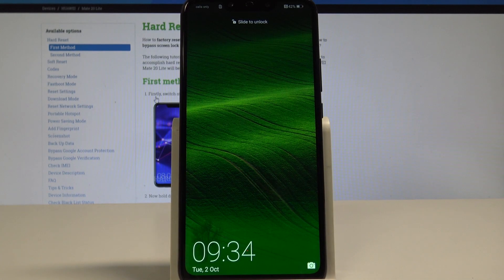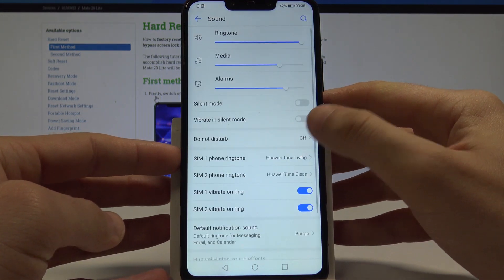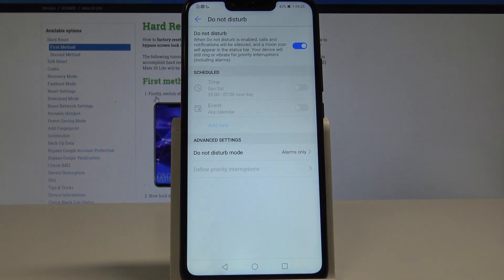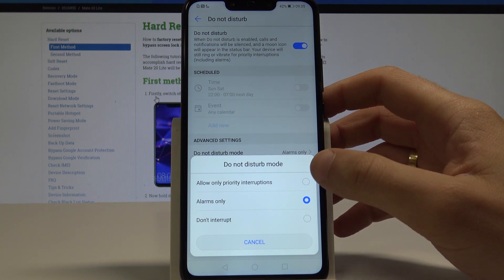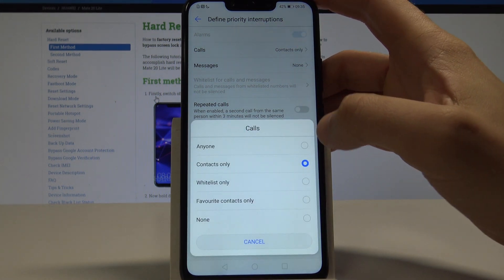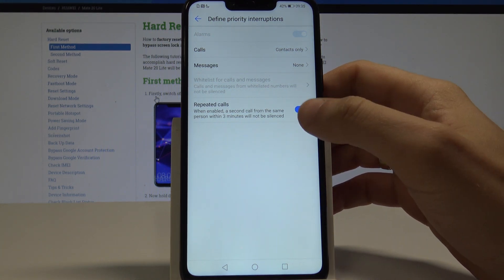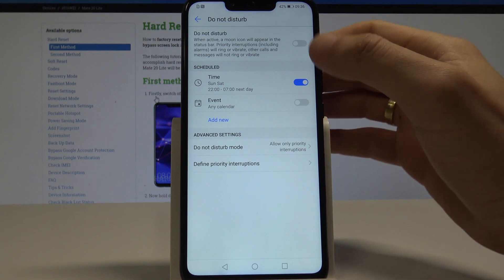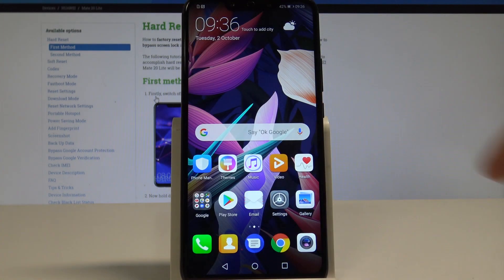HUAWEI Mate 20 Lite DO NOT DISTURB / Set Up Do Not Disturb Mode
In this video tutorial you can check out how to activate and configure do not disturb mode in HUAWEI Mate 20 Lite. Let's see how to quickly switch on the Do Not Disturb Mode in HUAWEI Mate 20 Lite. Afterwards you can add some exceptions, handle with repeat callers, notifications and other features. Let's configure priority rules in HUAWEI Mate 20 Lite.

How to enable do not disturb in HUAWEI Mate 20 Lite? How to allow do not disturb mode in HUAWEI Mate 20 Lite? How to use do not disturb in HUAWEI Mate 20 Lite? How to use do not disturb in HUAWEI Mate 20 Lite?